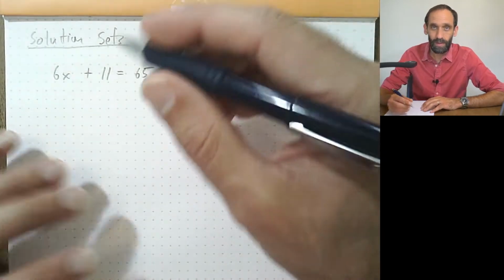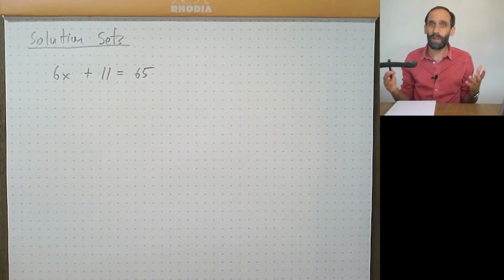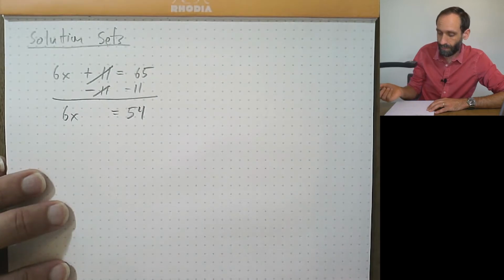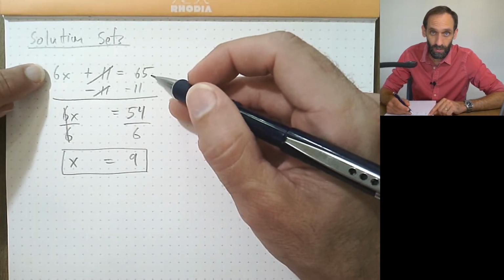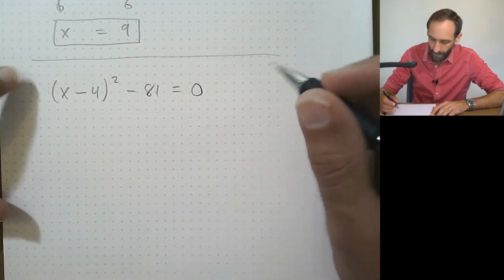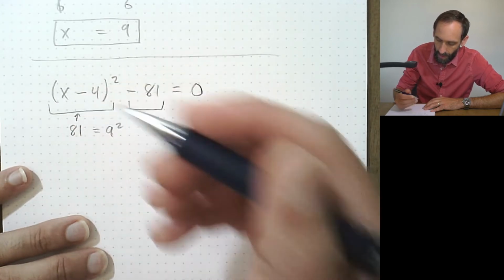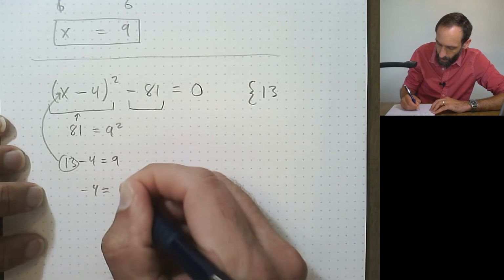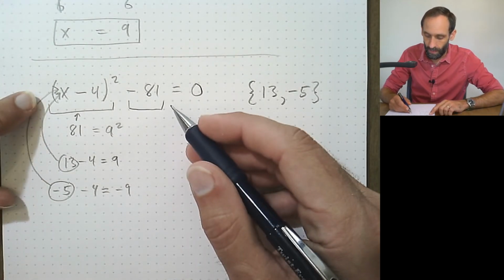An Introduction to Solution Sets for Algebraic Equations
In this video we look at the idea of a solution set for an algebraic equation as the set of all numbers that make the equation true.